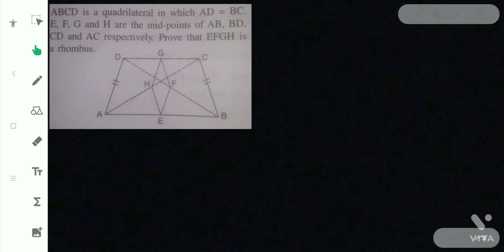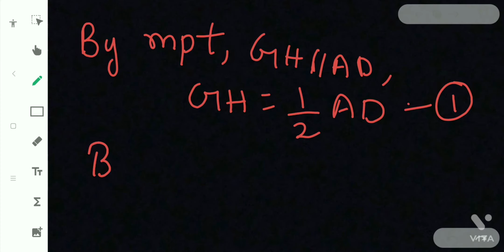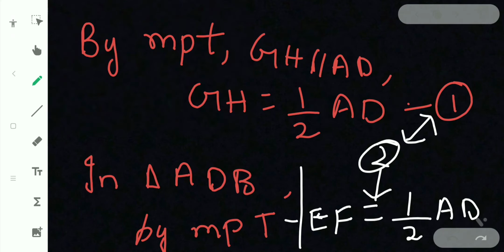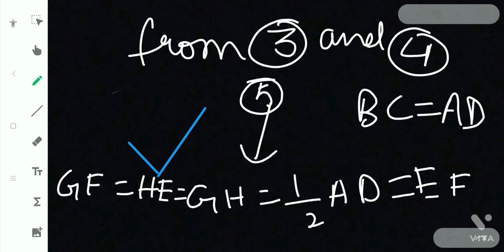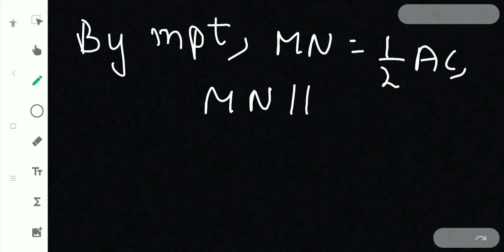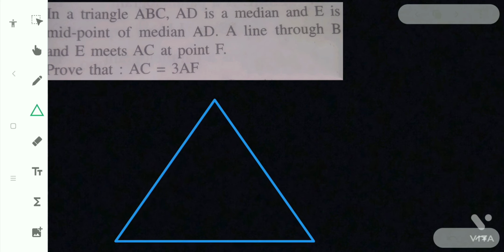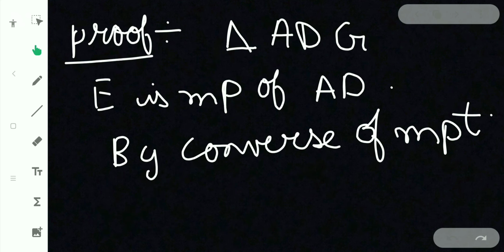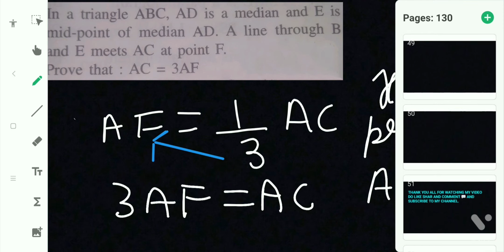GET TO KNOW HOW TO SOLVE THE PROBLEMS BASED ON MID-POINT AND IT'S CONVERSE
THE VIDEO ON PROVING OF MID-POINT AND IT'S CONVERSE THEOREM  LINK IS HERE 👇👇👇👇👇